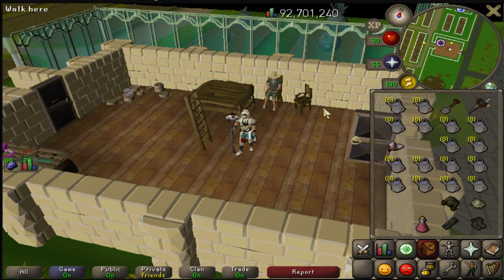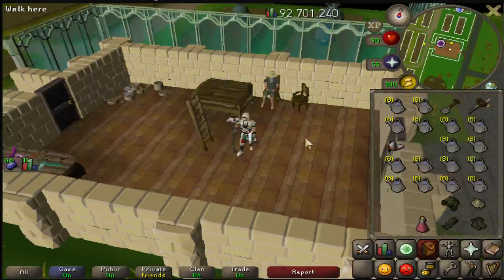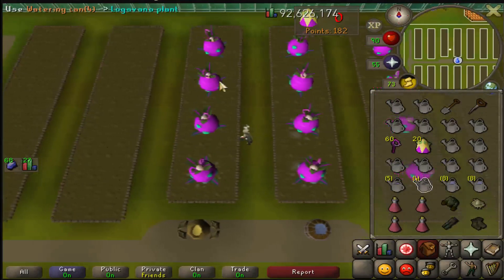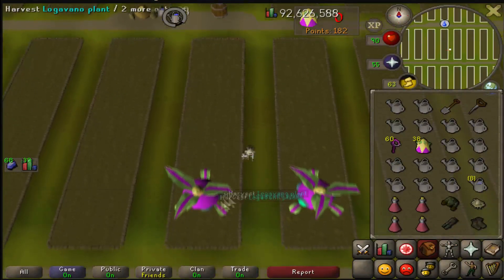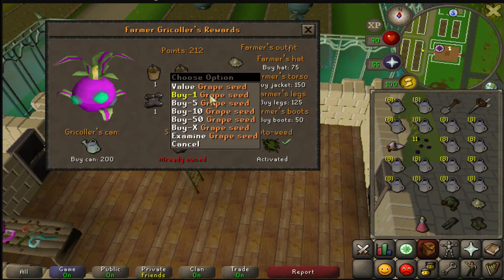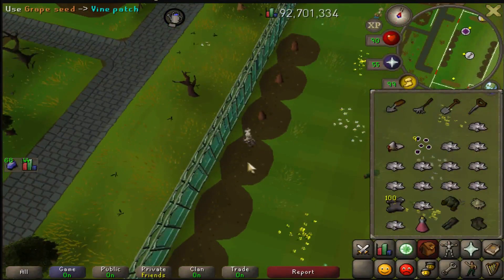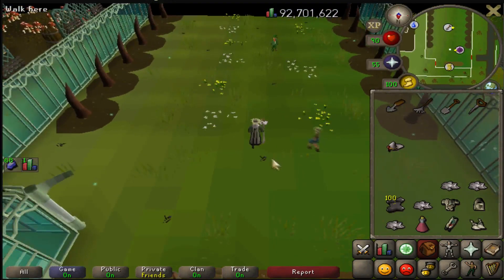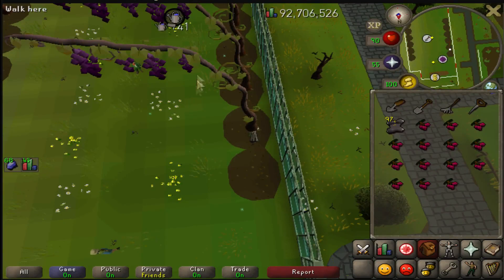[OSRS] Are Zamorak Grapes Efficient for Ironman?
It's been a really long time since my last upload but I couldn't find any information on Zamorak grapes, so I decided to just make my own guide.

This video was intended to focus on the efficiency of farming Zamorak grapes. NOT how to do tithe farm.